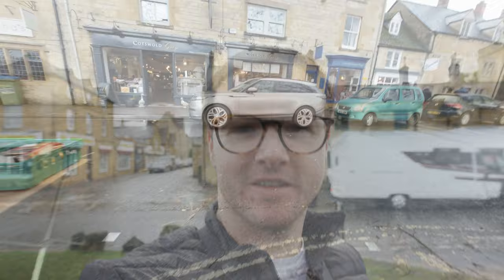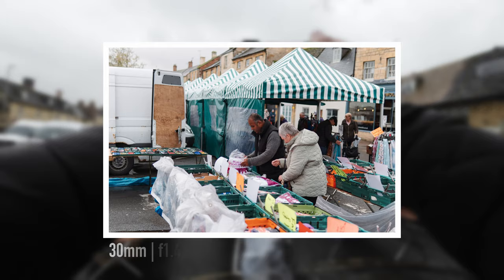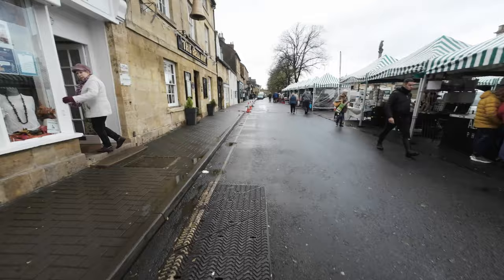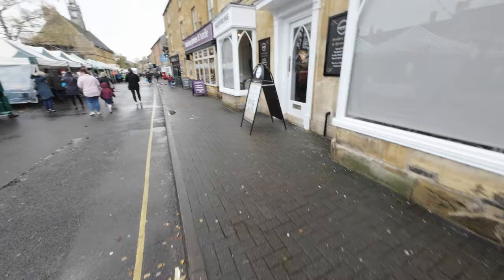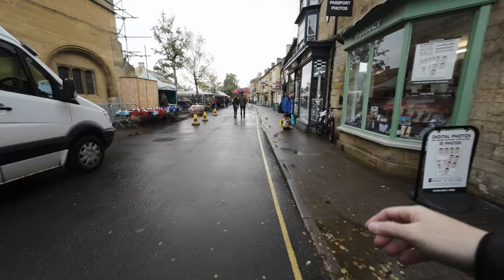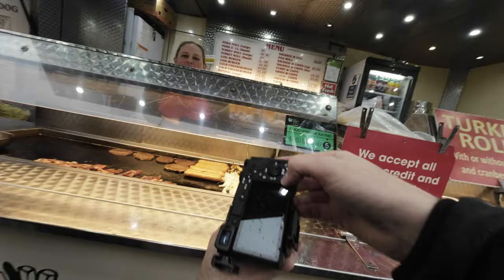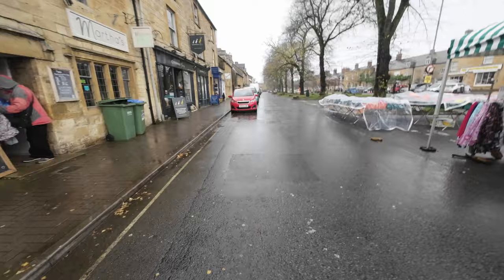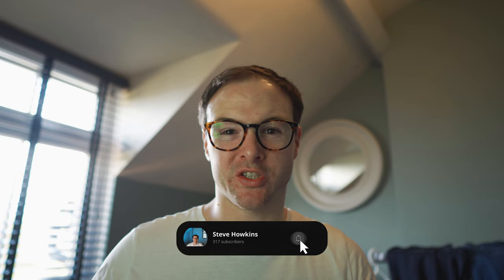Rainy Street Photography POV | Cotswold Town Market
I have wanted to shoot a rainy street photography POV of my local market especially with the Sigma 30mm 1.4. The shots you can get all tell a story and you know exactly what the focus is and what story the shot is telling (hopefully). Having sold my Sigma 30mm f1.4 earlier this year I regretted it and purchased again!
Hope you guys enjoy it. Let me know which photo(s) is your favourite.
Street Photography BEAST
Main Camera
Favourite Lens
Most Used Prime Lens
Vlog Lens
Street Lens
Studio Audio
Outdoor Audio
Mini Tripod
Action/POV camera
POV Chest Mount
Camera Bag
00:00 Intro
00:47 Rainy Sigma 30mm POV
09:33 Final Thoughts